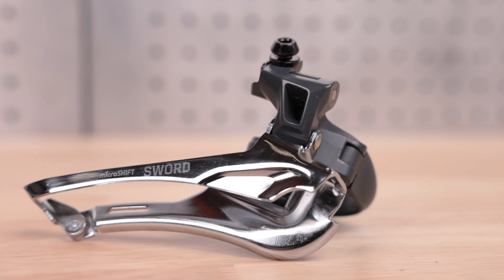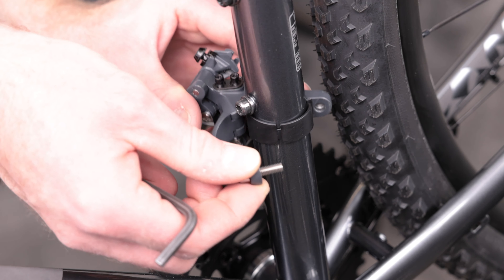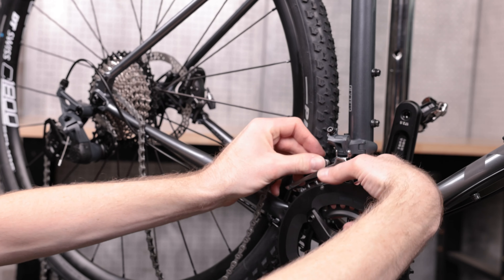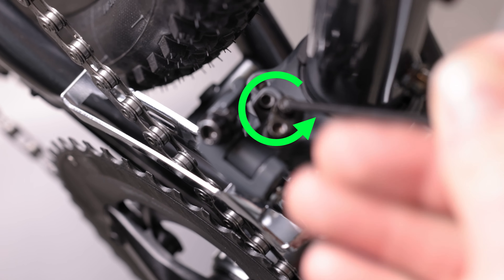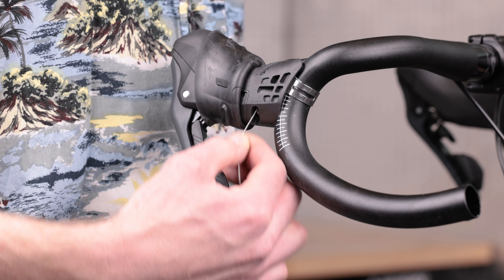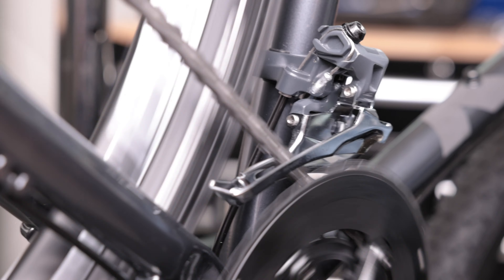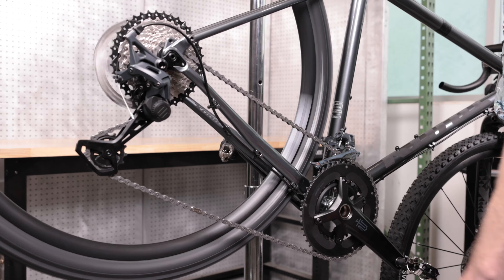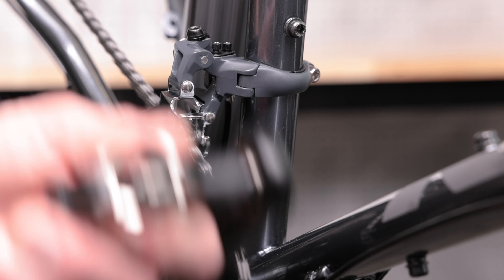microSHIFT Sword Front Derailleur Installation Guide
This video instruction covers proper installation of a microSHIFT Sword front derailleur.  Or, consult with a professional bicycle mechanic.